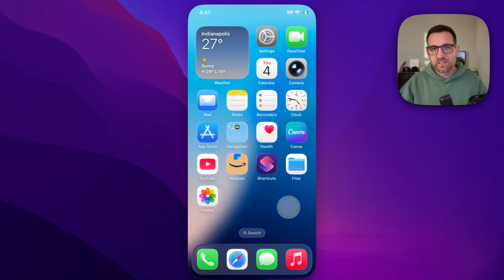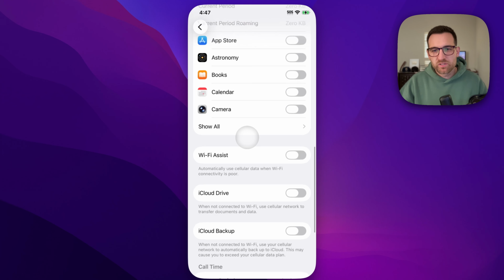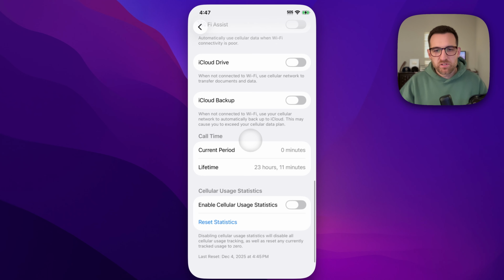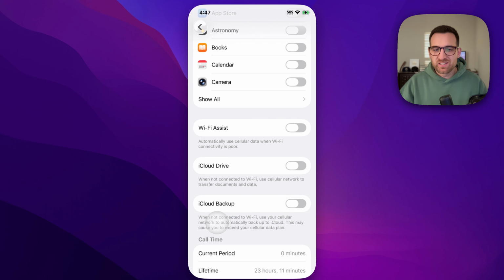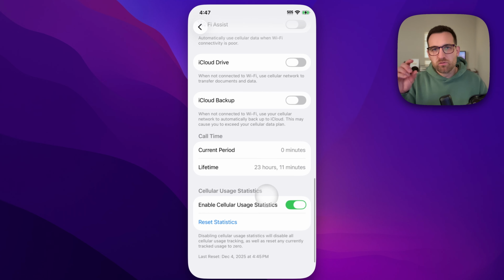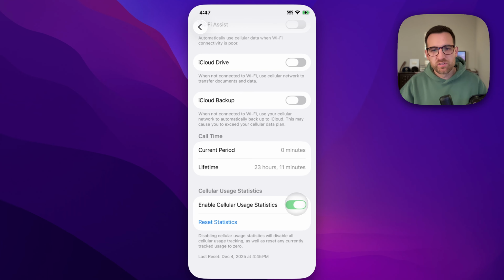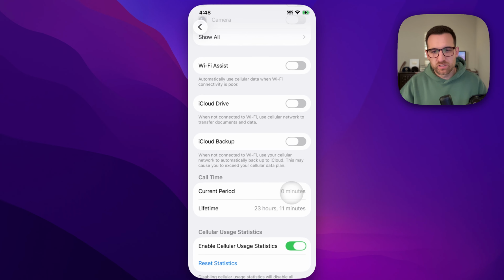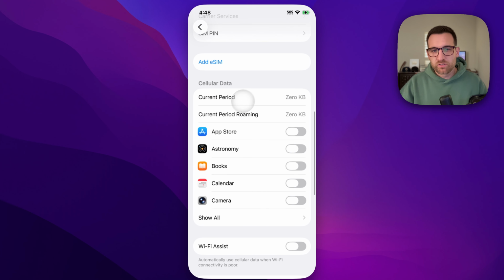How to Enable Cell Usage Statistics on iPhone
In this iPhone tutorial, learn how to enable cell usage statistics on iPhone. This guide shows how to turn on analytics and usage reporting in your cellular settings.